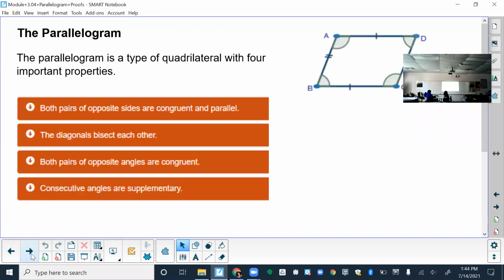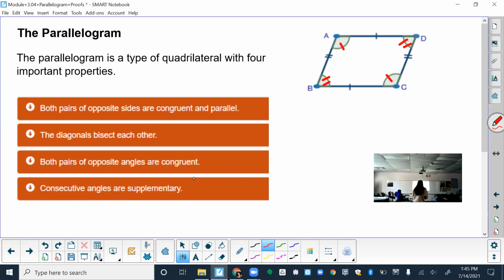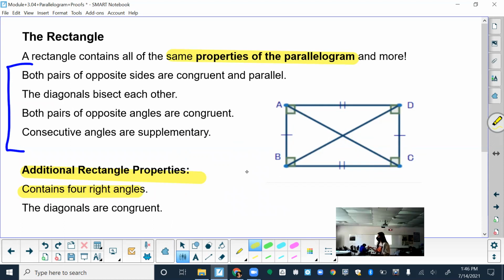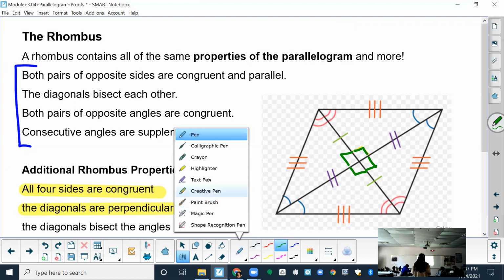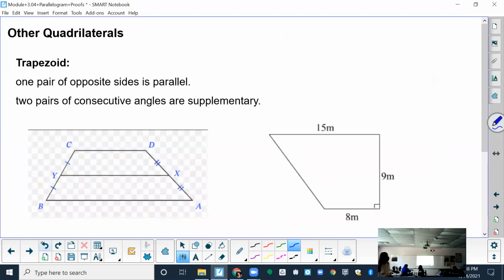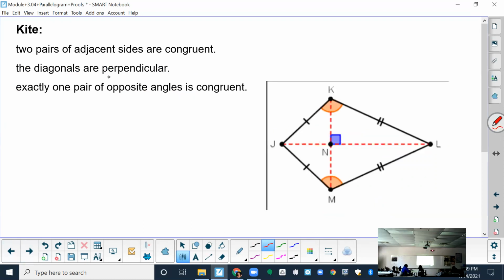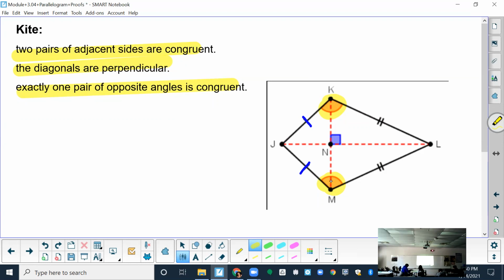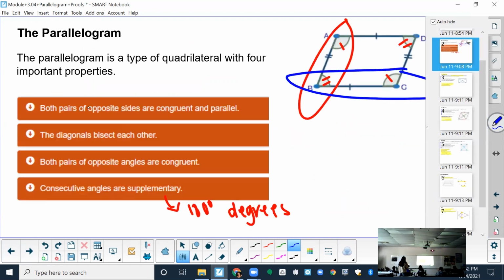Parallelogram Proofs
3.04 Lesson Geometry 1